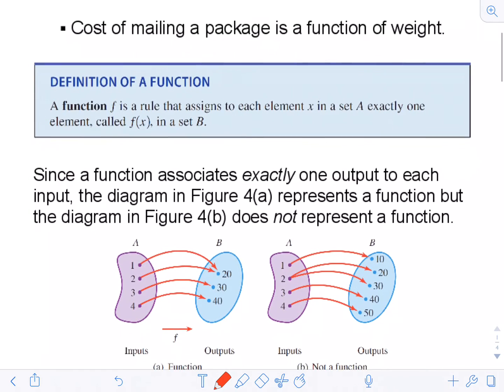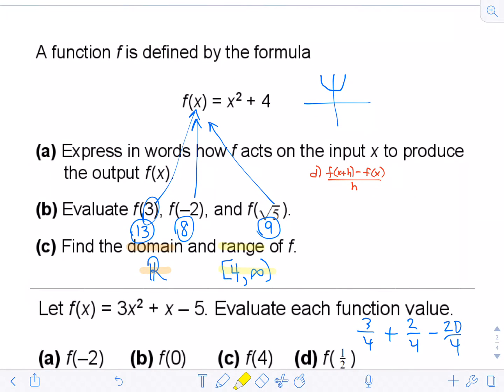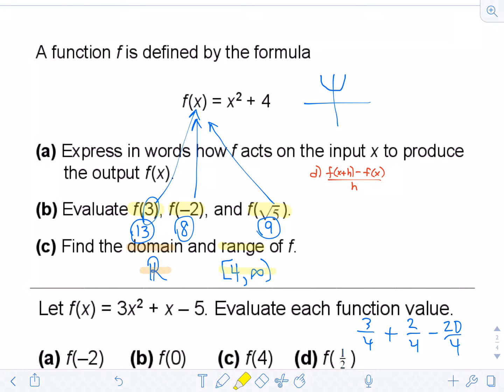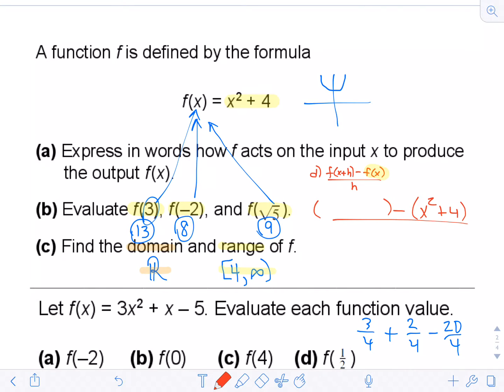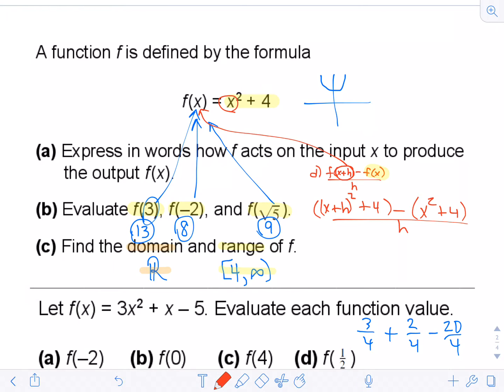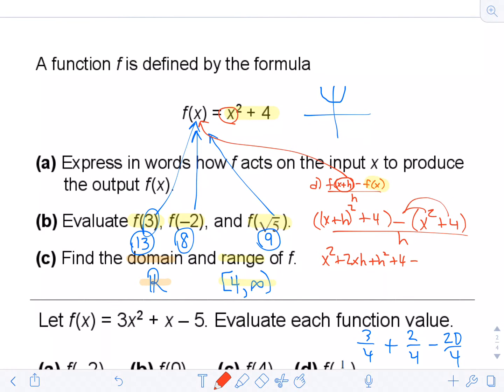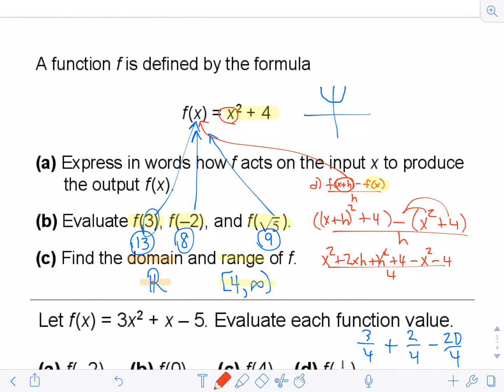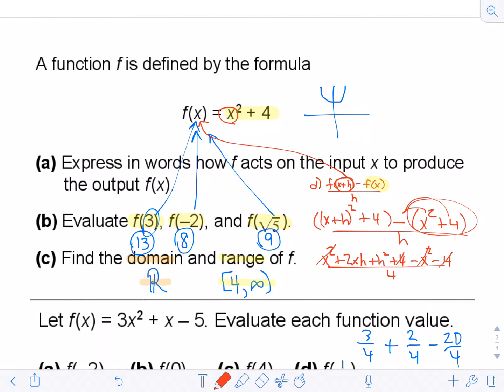2 1 Video